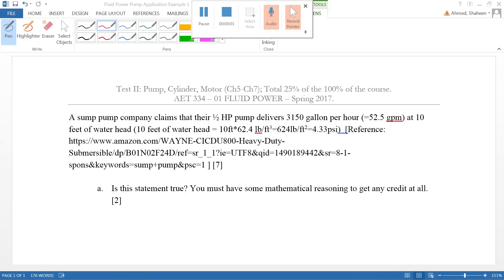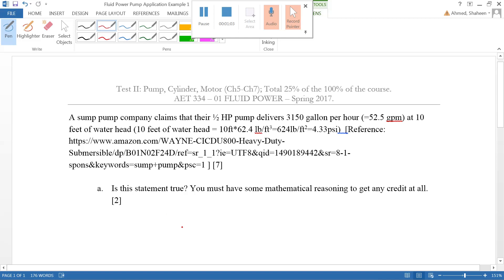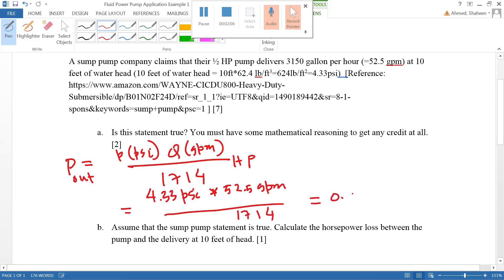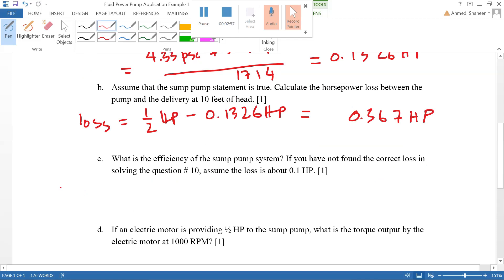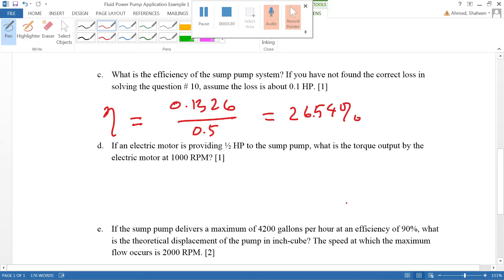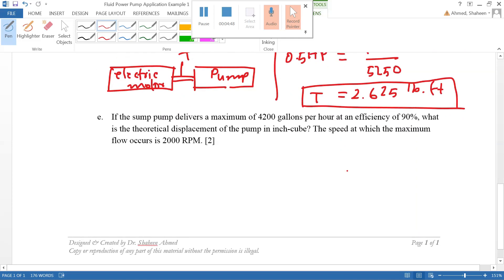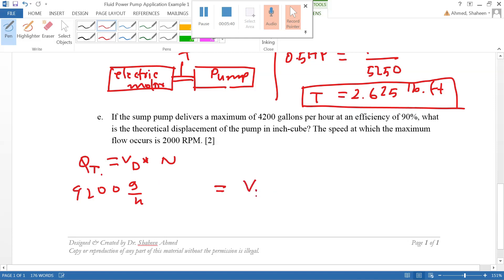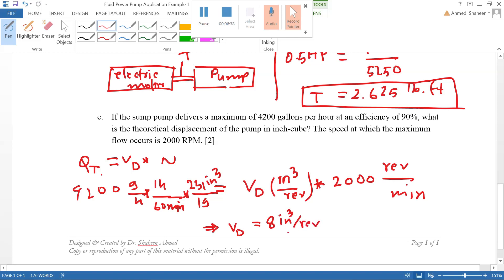Sump Pump Application Example | Updated Version in Description